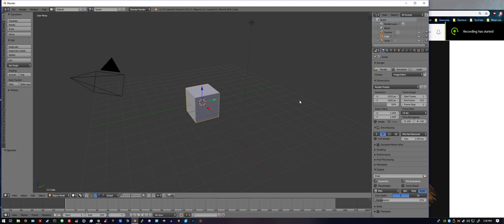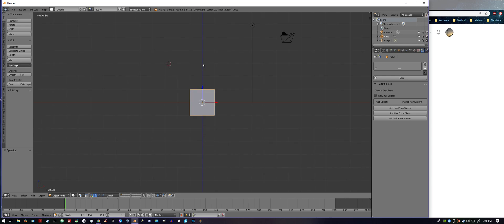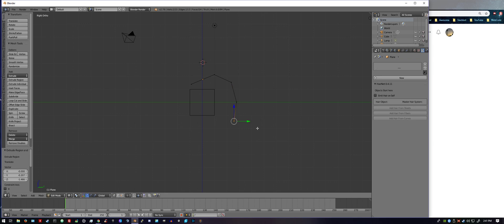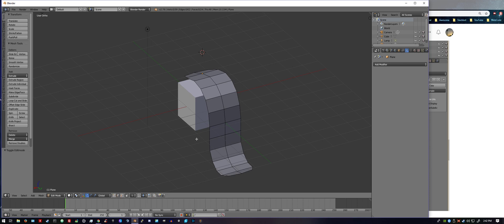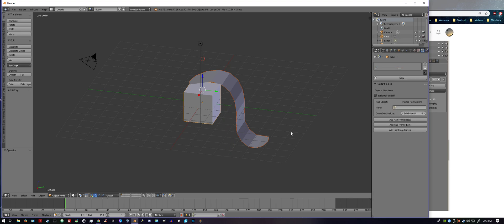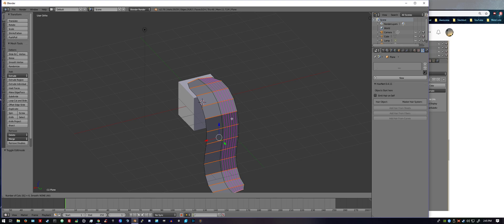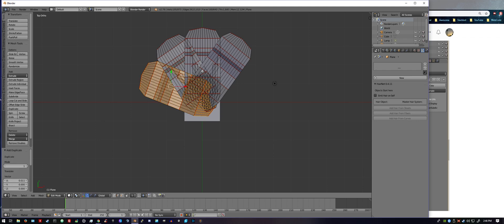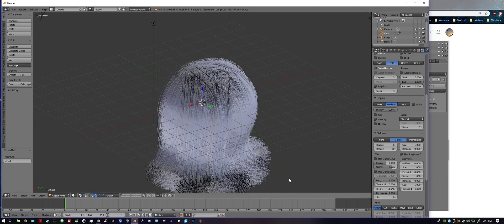Make Hair in blender for beginners - very easy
- the luwizart Animations